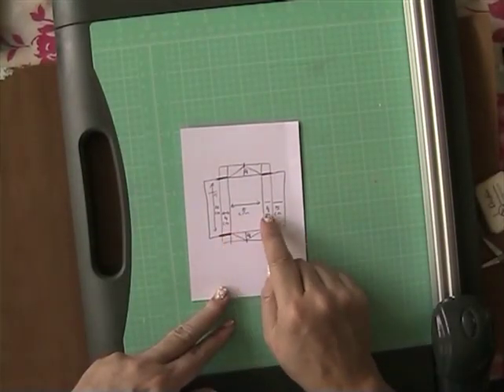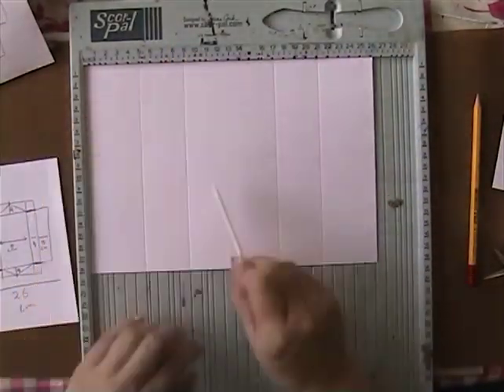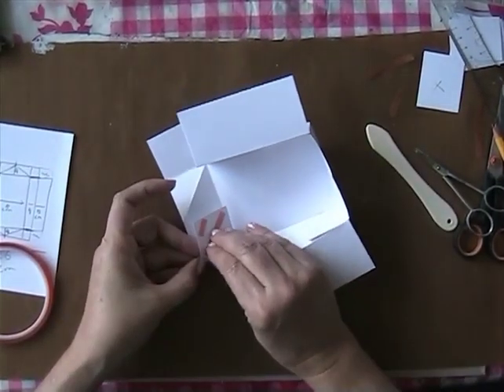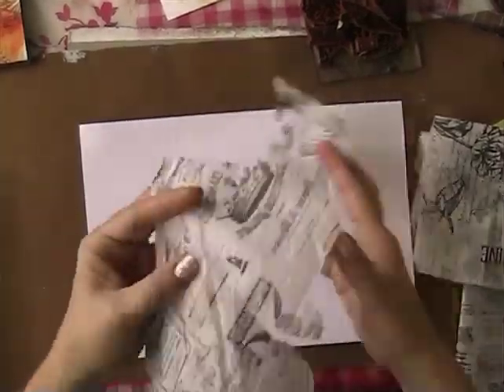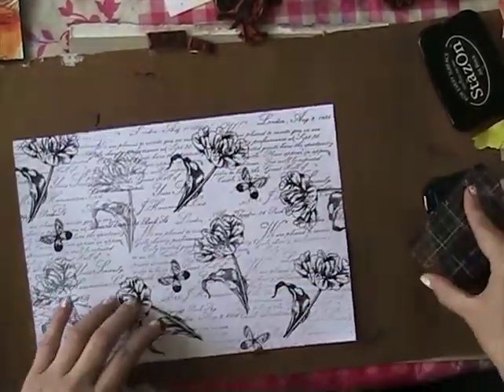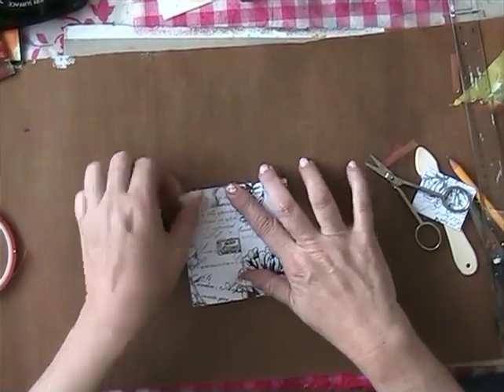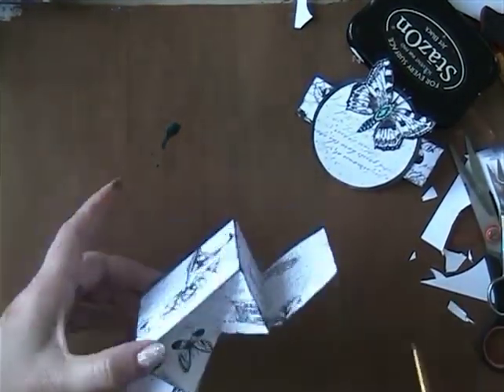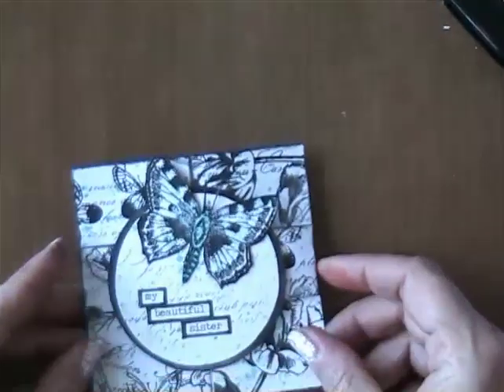Tagalong Tuesday week 37 fun paper box